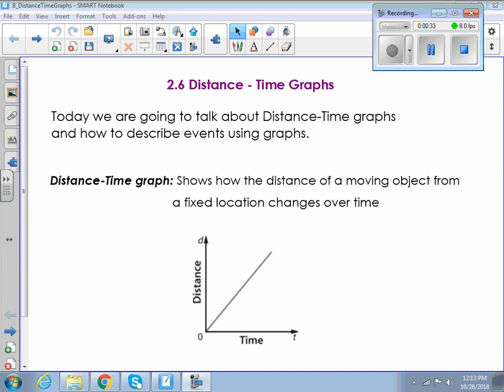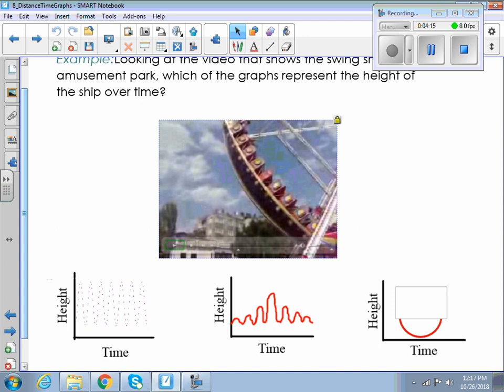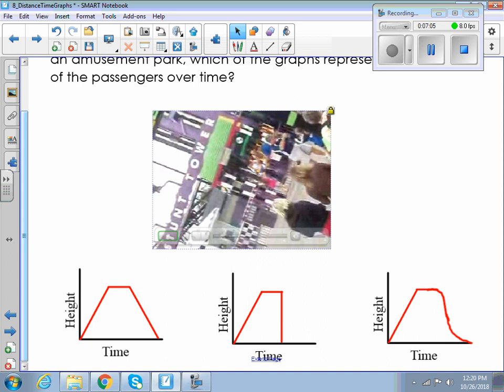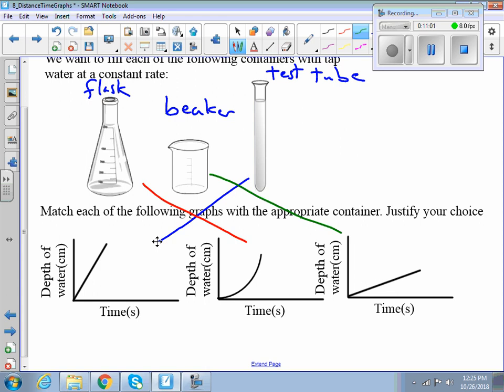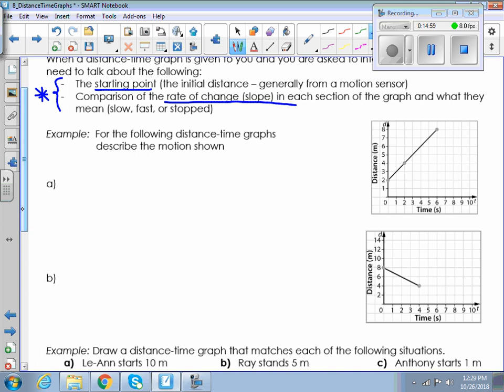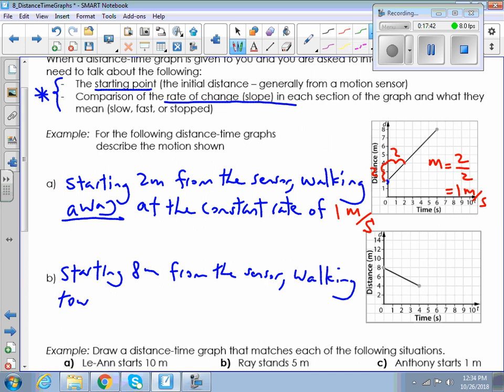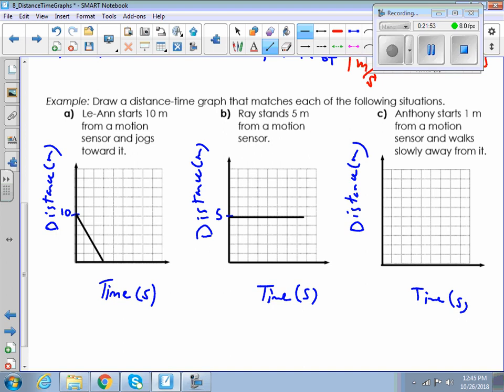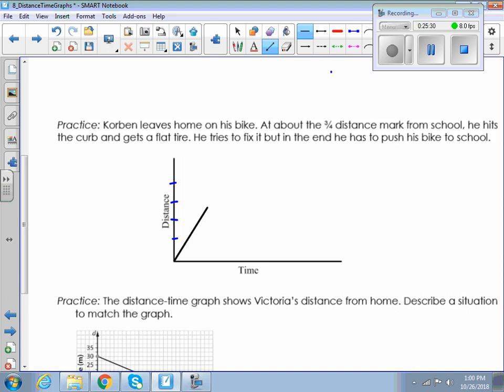MOM1D1_Unit 3_DataRelations_3_DistanceTimeGraphs